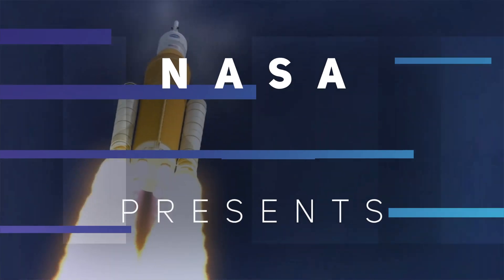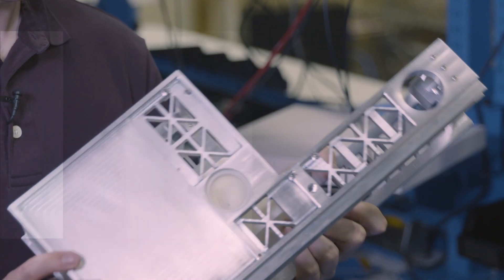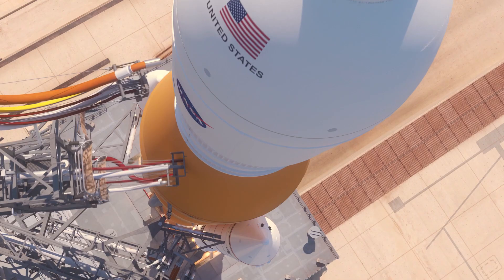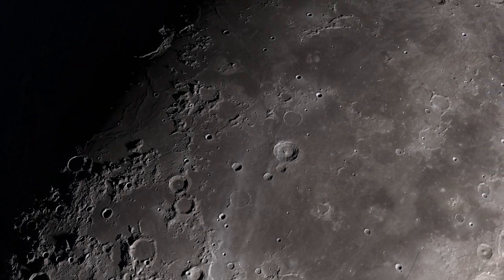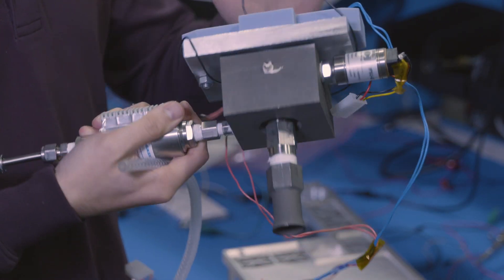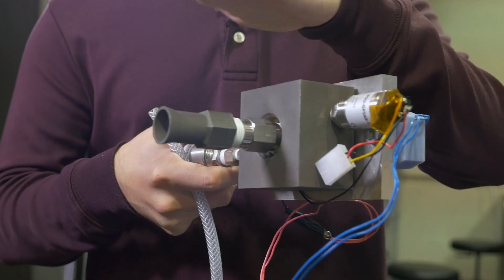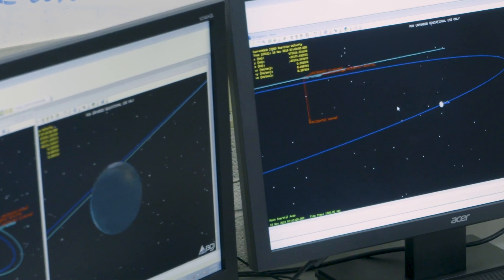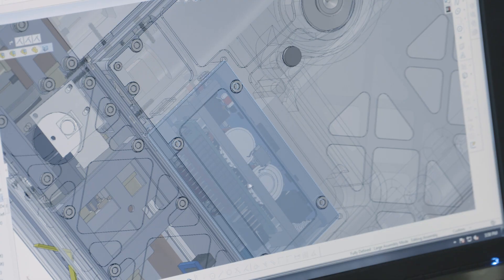University Team to Test Technology in Space via NASA Competition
After winning NASA’s Cube Quest Centennial Challenge ground competition in 2017, team Cislunar Explorers from Cornell University in Ithaca, New York, was one of three teams awarded the opportunity to launch their CubeSat on Artemis I, NASA’s first test flight of the Space Launch System rocket and Orion spacecraft. Once deployed, the team will test their water electrolysis propulsion technology in space — something that could revolutionize how we explore our solar system.